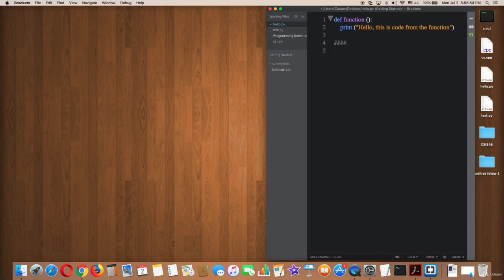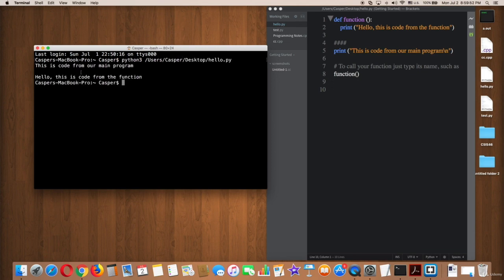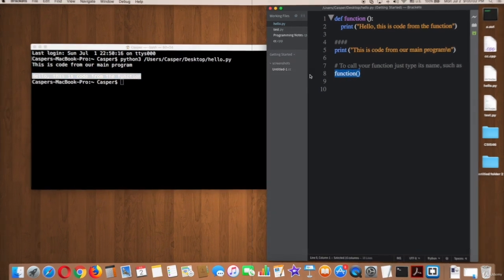Tutorial #58: Python Functions | Python Course for Beginners to Experts!